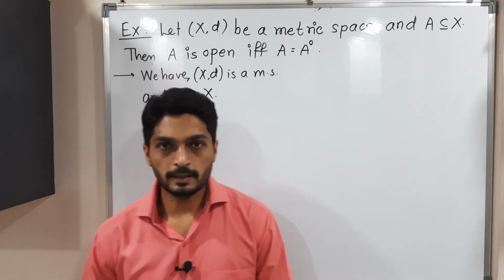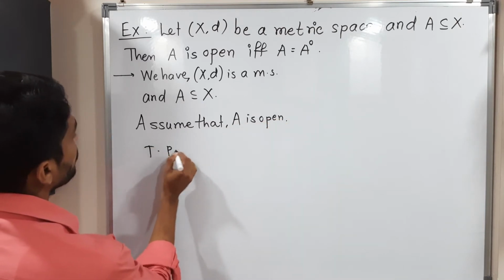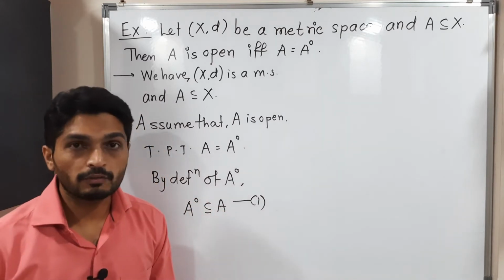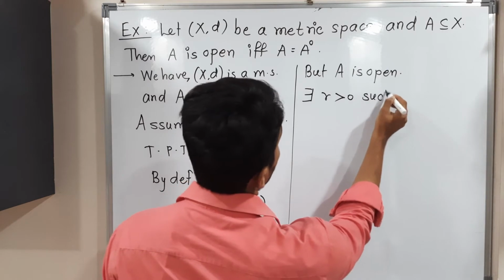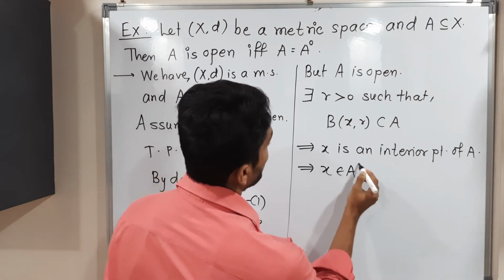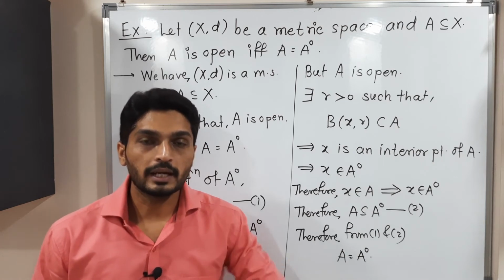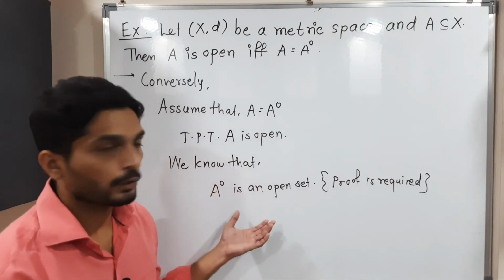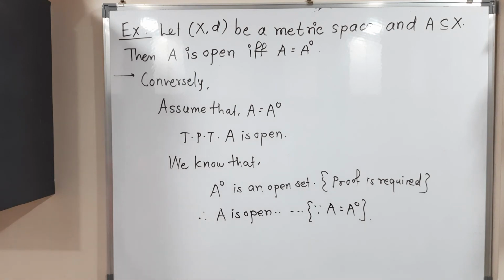Topology of Metric Spaces - Unit 1 - Lecture 61